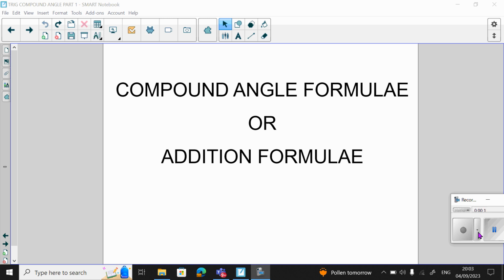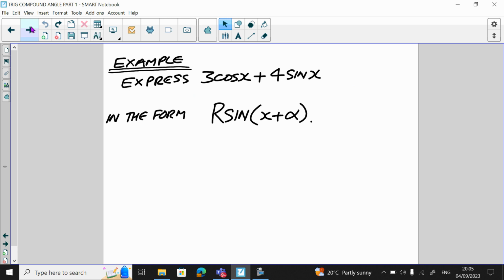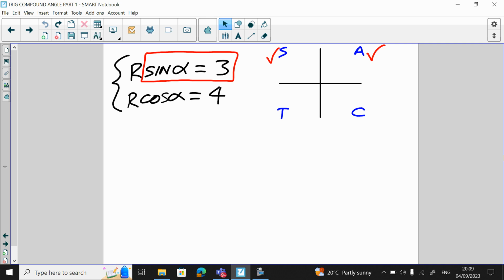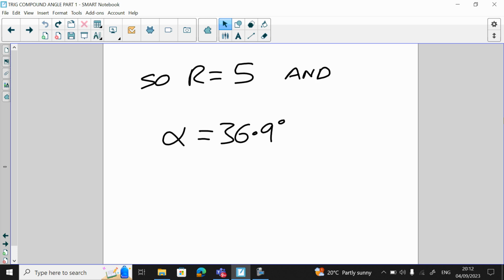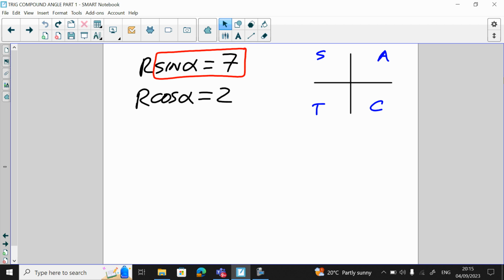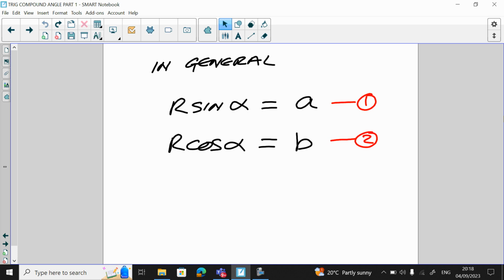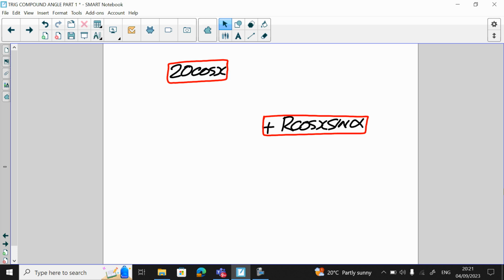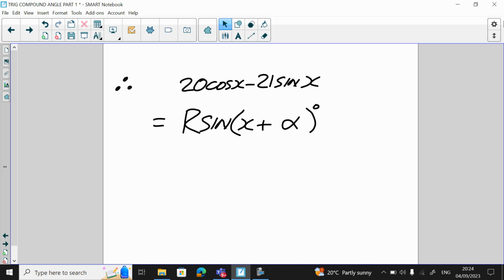COMPOUND ANGLE FORMULAE